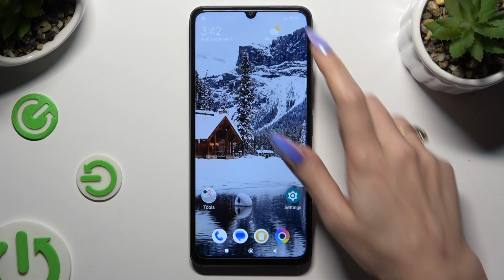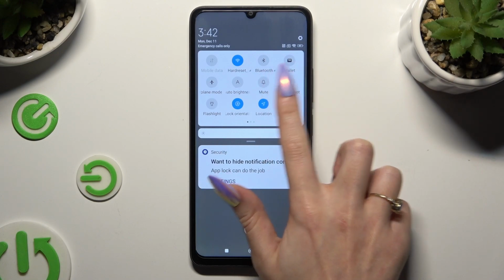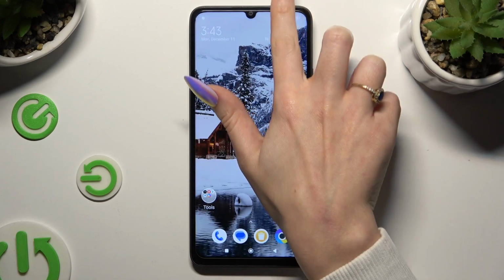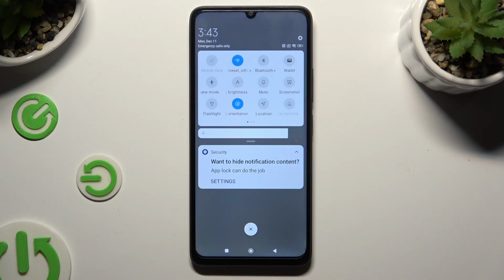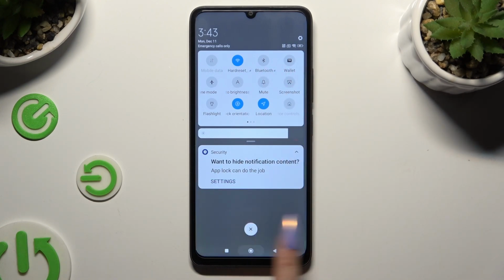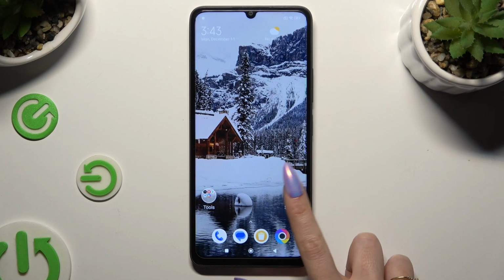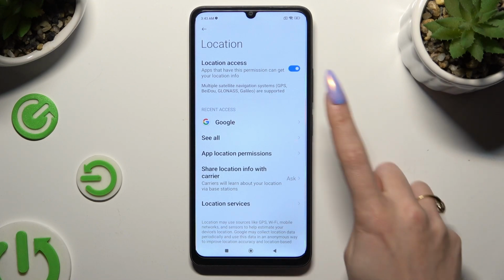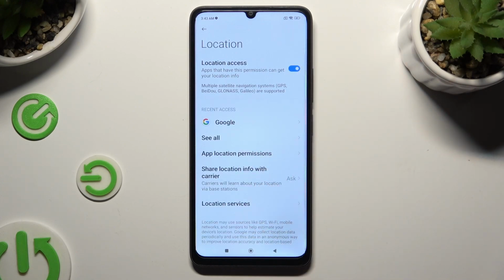How to Manage Location in POCO C55 – Turn On / Off Location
If you wish to manage the location in your POCO C55, then here we are coming with help! In this tutorial, we would like to guide you to a proper section, where you can easily manage the location, so turn it on or off. So let's follow all shown steps and successfully manage location in POCO C55!

How to enable location in POCO C55? How to enable apps location in POCO C55? How to allow apps location in POCO C55? How to activate location in POCO C55? How to disable location in POCO C55? How to turn on location in POCO C55? How to turn off location in POCO C55? How to manage location in POCO C55?